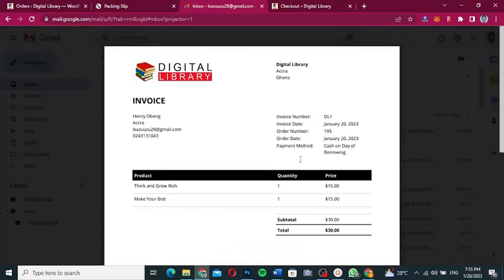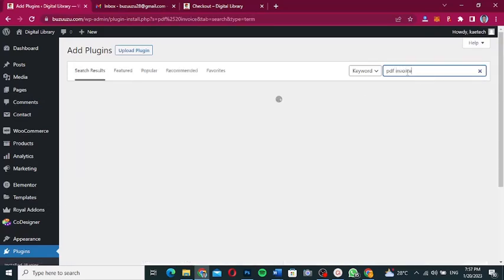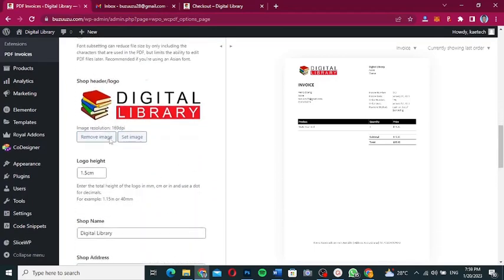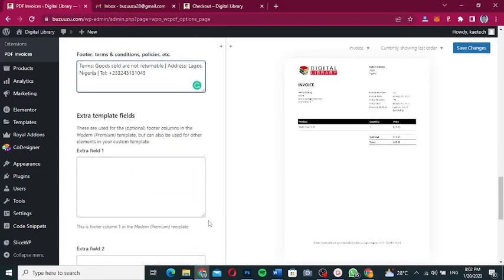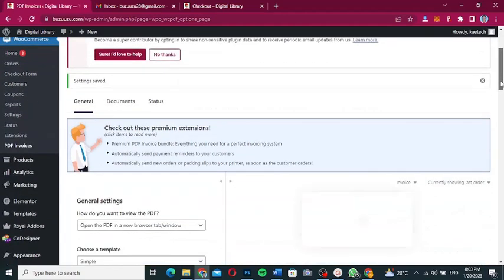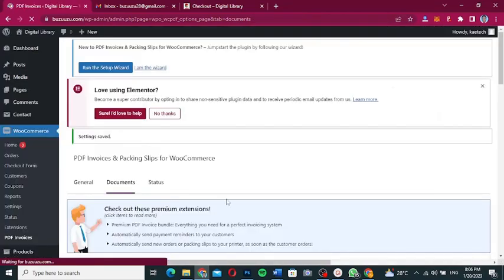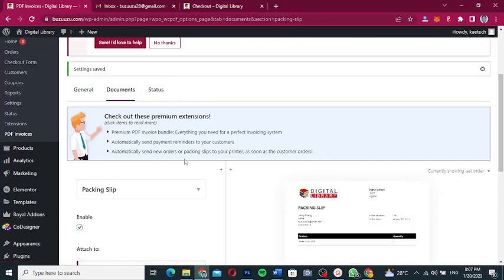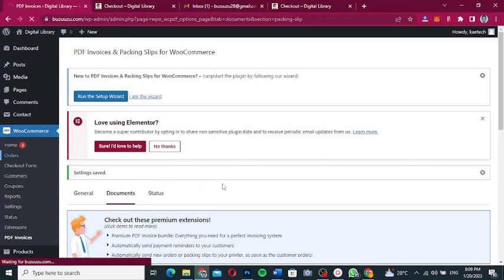How to create PDF invoices and Packaging slips for your woocommerce store